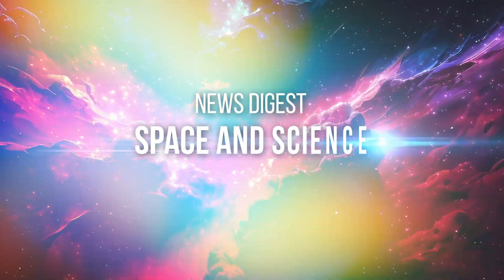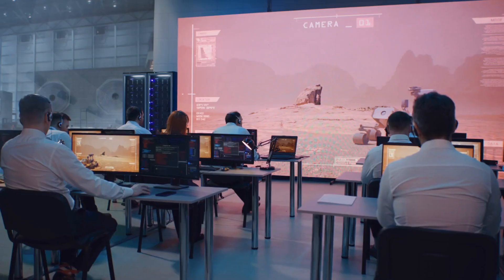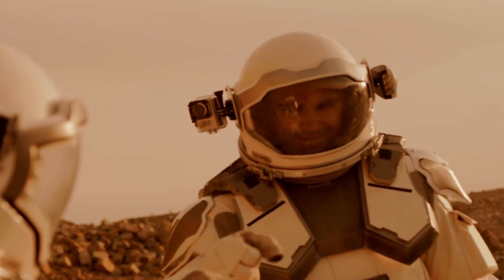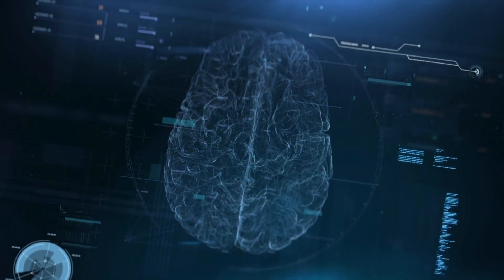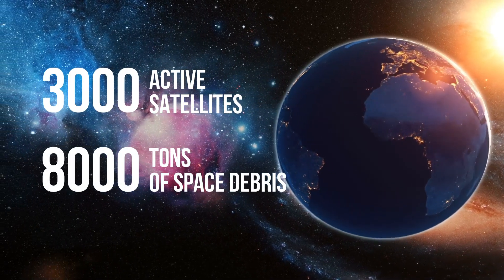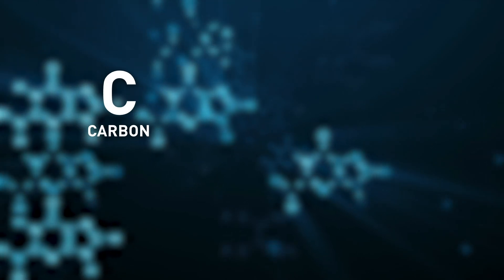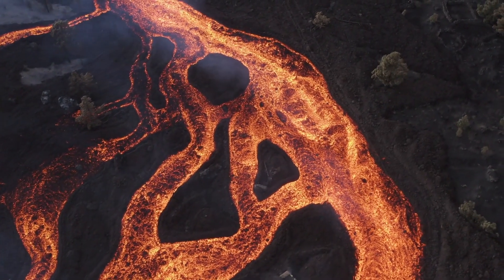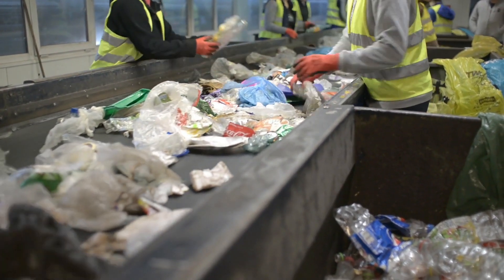THIS is rotating near the Earth. Space news digest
Stay up to date with the latest space news digest in this video. Learn about what is rotating near the Earth and stay informed on all things space-related.